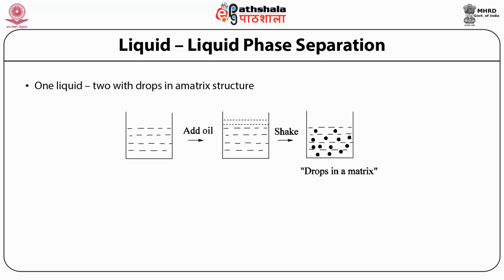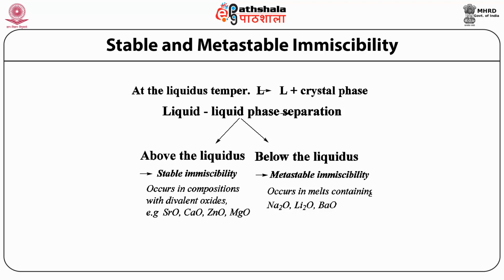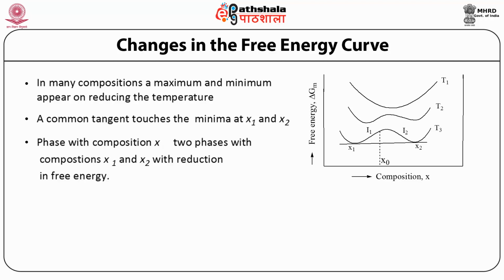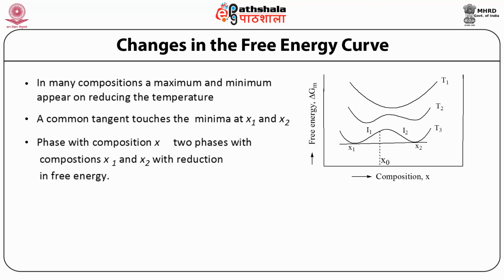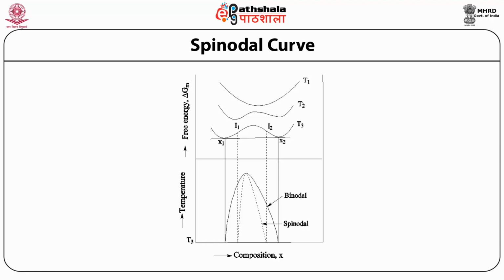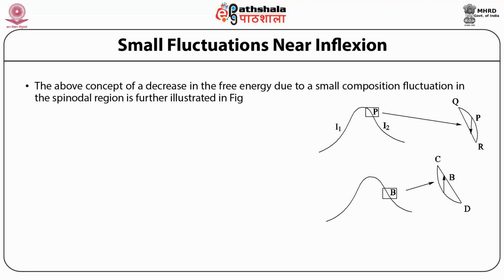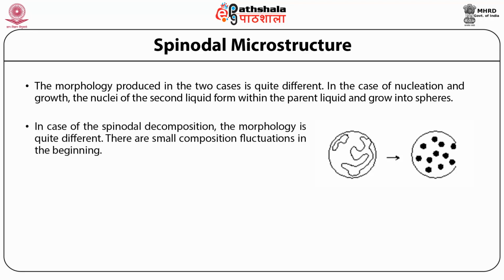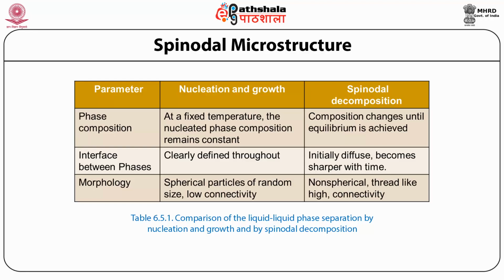Phase transformations in glass